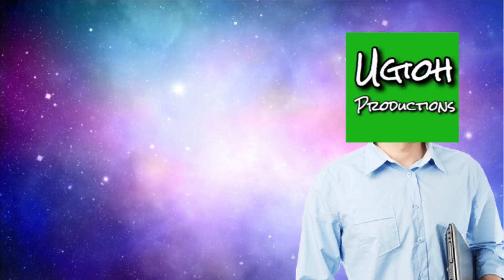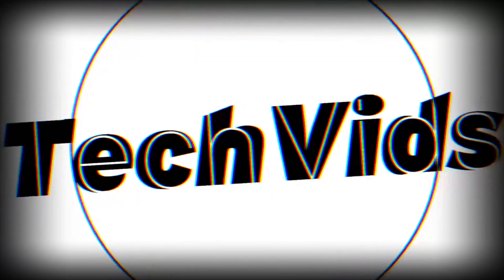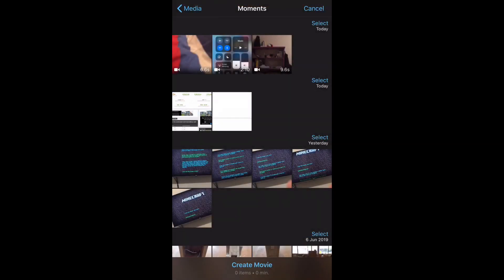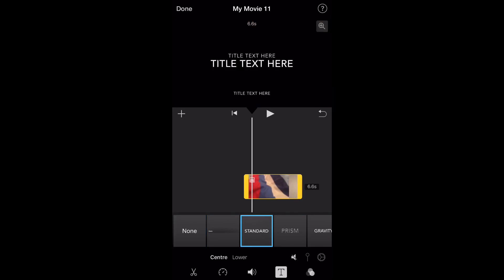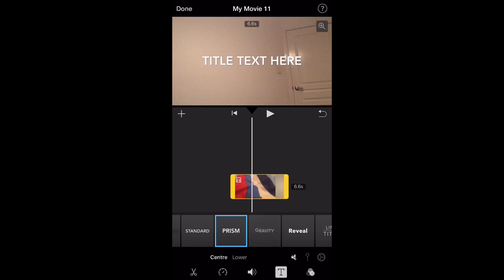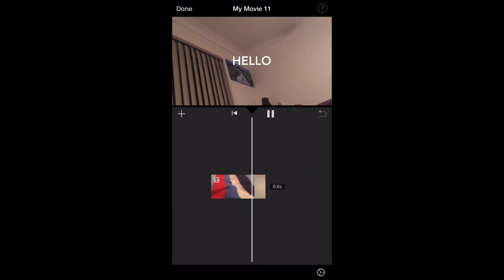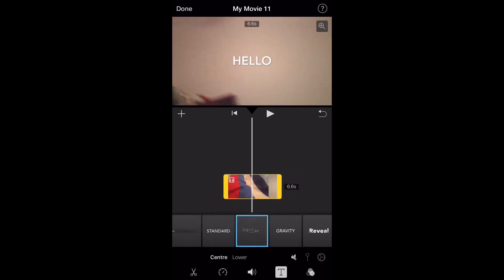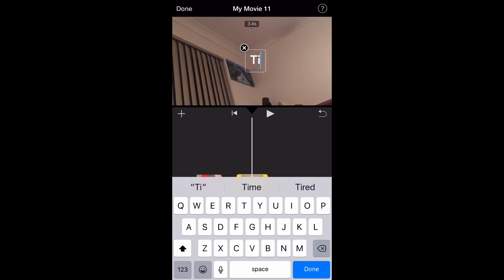How To Effectively Add Text In iMovie on iPhone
Hope you all found this helpful